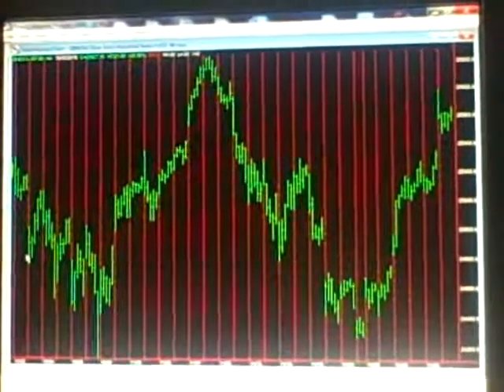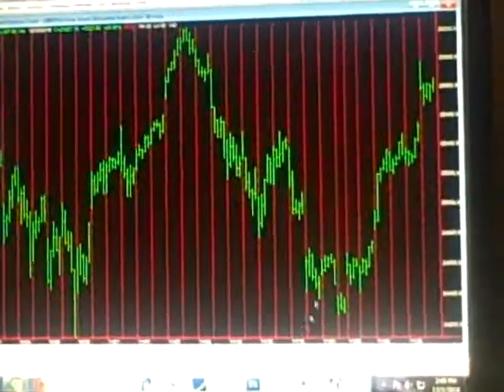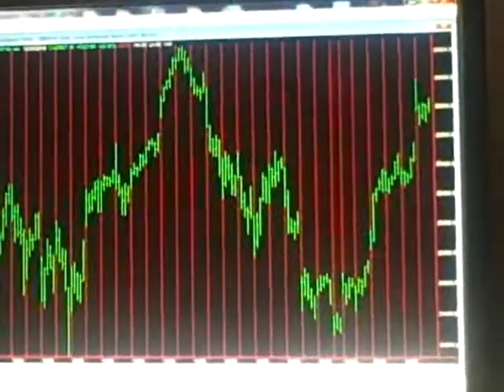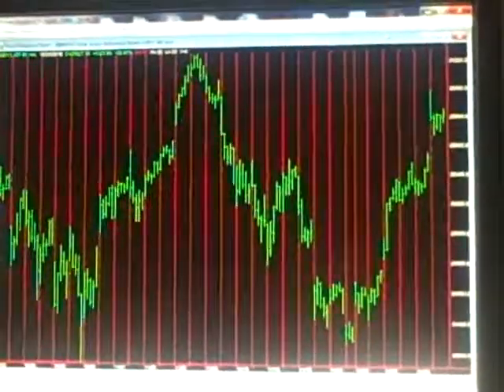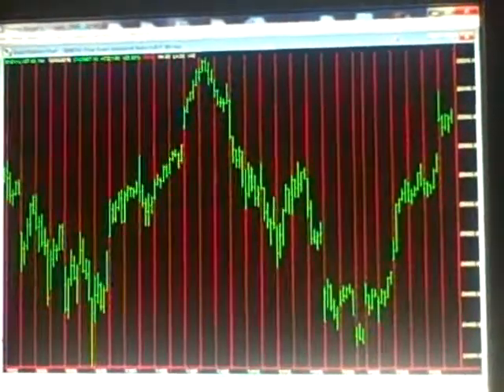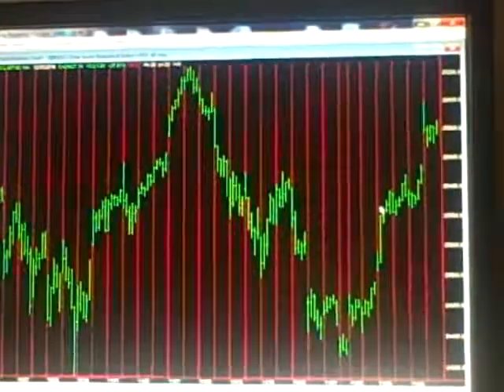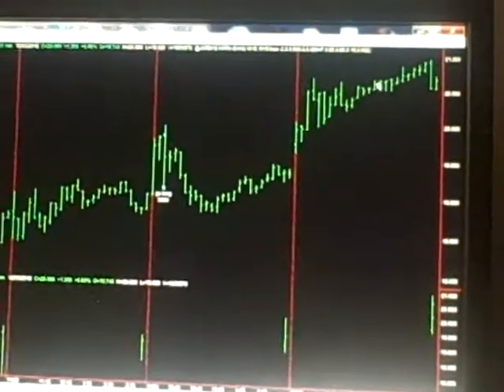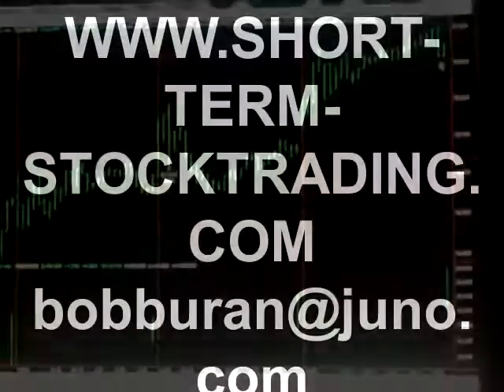Today Stock Market